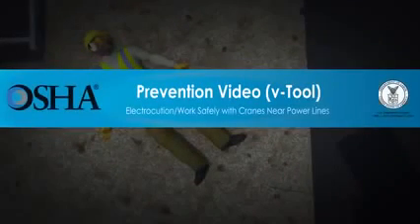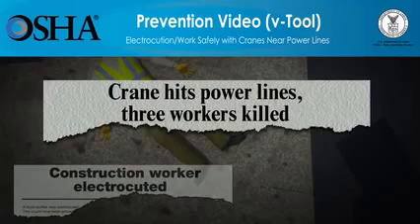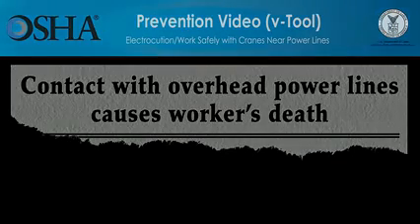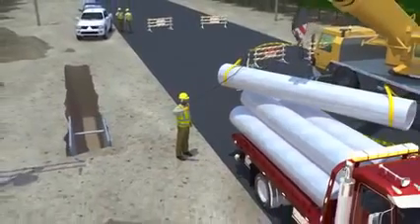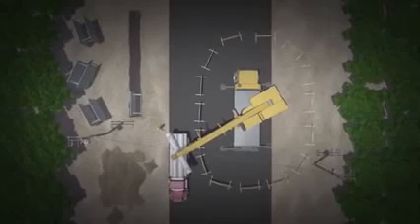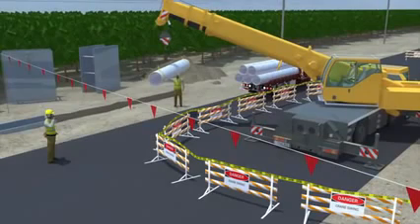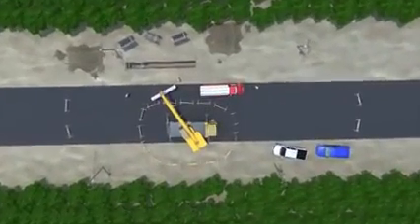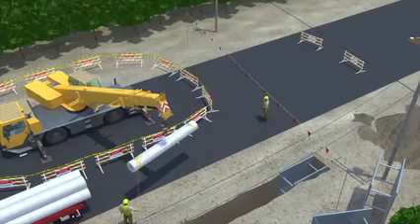Prevent Electrocutions Work Safely with Cranes near Power Lines YouTube 360p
OSHA takes a look at a fatality involving cranes working near power lines and gives tip to help prevent these types of events.

0:01 - Introduction
1:01 - Accident examination
1:43 - Review of the event
2:00 - Clearance distance
2:10 - Proper procedure
2:38 - Pre-work meeting
3:14 - Summary
3:40 - OSHA contact information

For more free crane and electrical safety videos check our our Free Cranes & Rigging Safety Video or our Free Electrical Safety Video